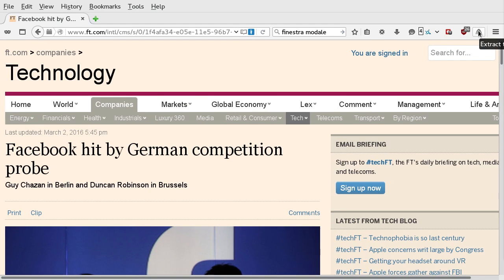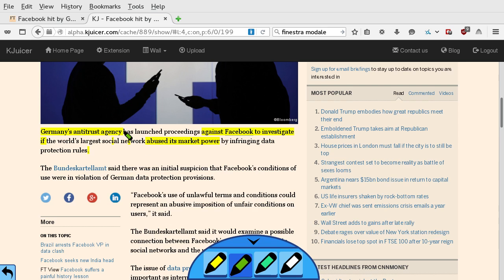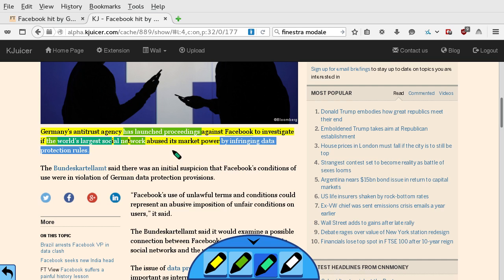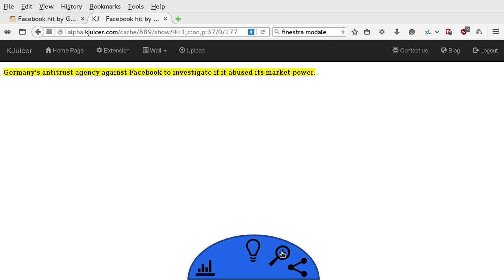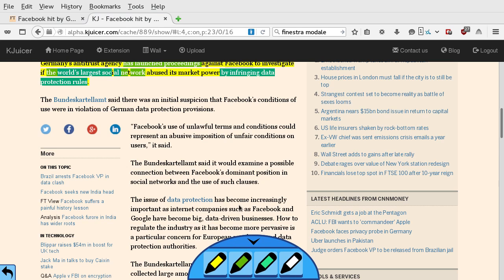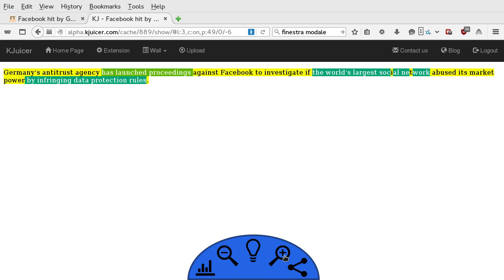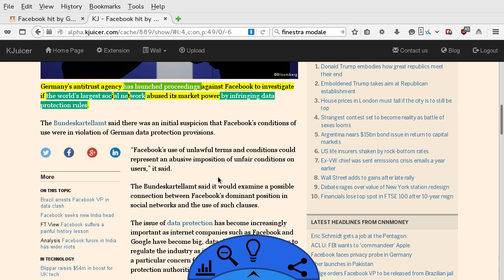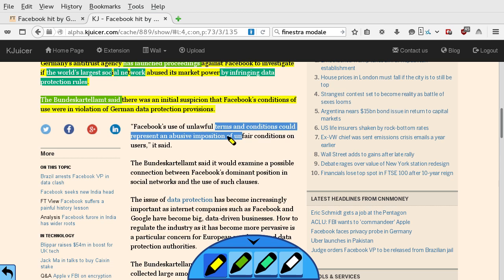Underlining with the KJuicer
A tutorial to start highlighting with the KJuicer on a web page you are interested in.
I did not mention that you should log in before highlighting, or you risk losing your page if you lose the URL! (See Install and Set Up Tutorial for clarifications.